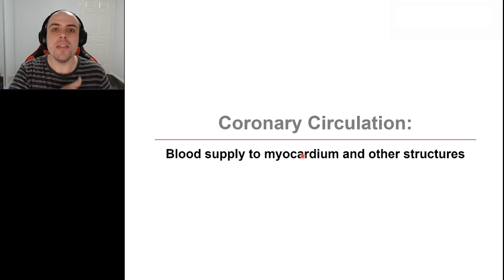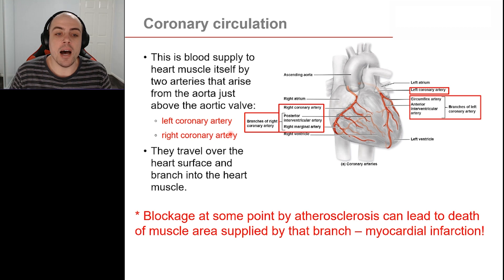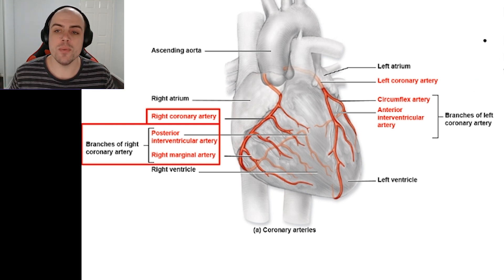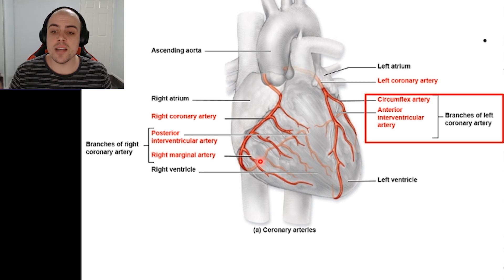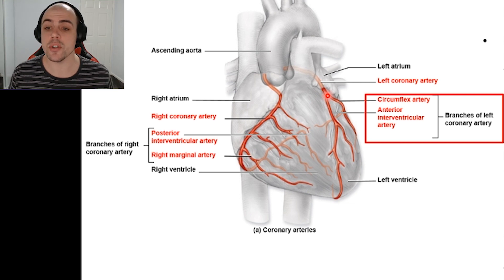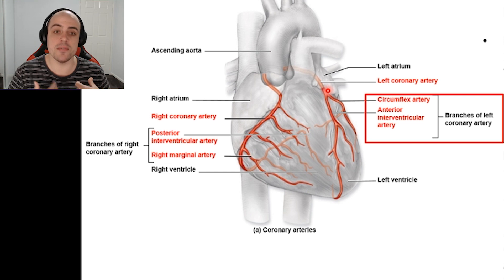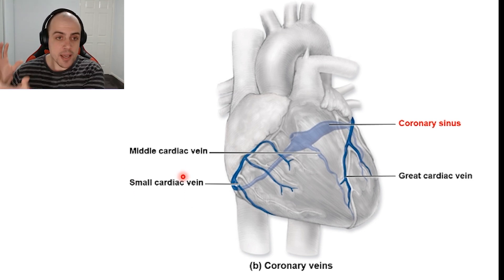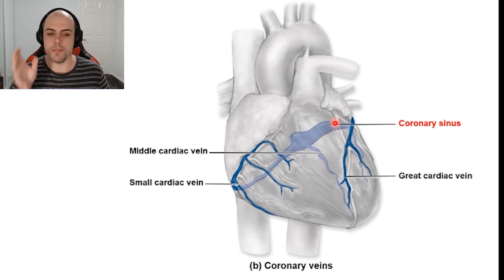CVS 1.6 - Coronary Circulation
After exploring both the pulmonary and systemic circuit, we now need to ask how the heart gets a fair share of oxygen in nutrients. In this video we will be looking at some of the key structures within the coronary circulation.